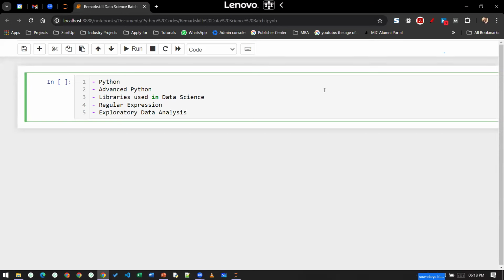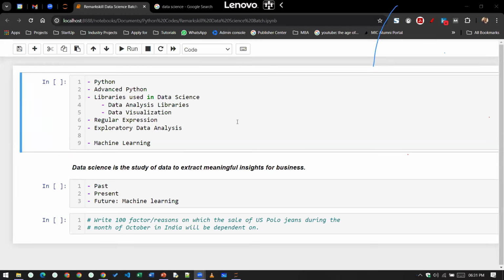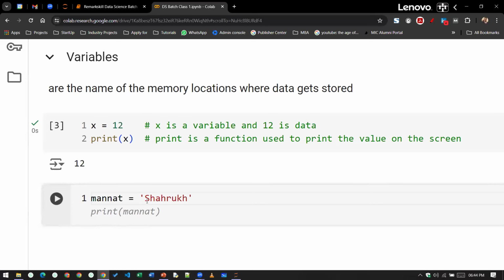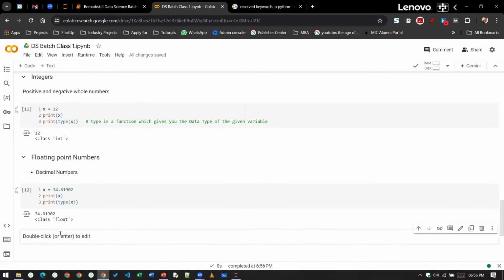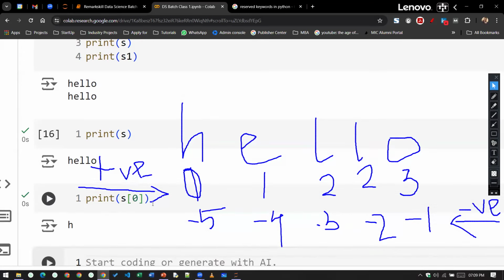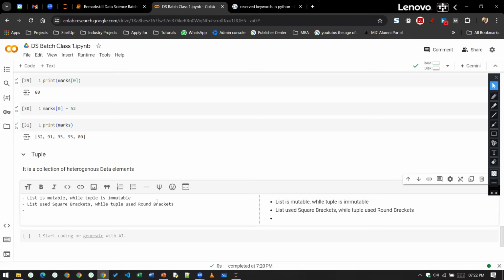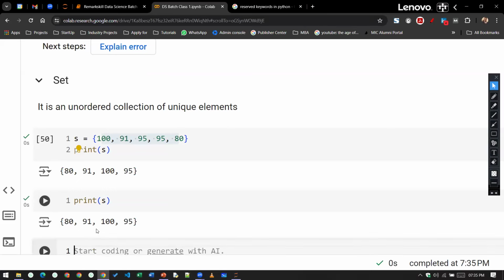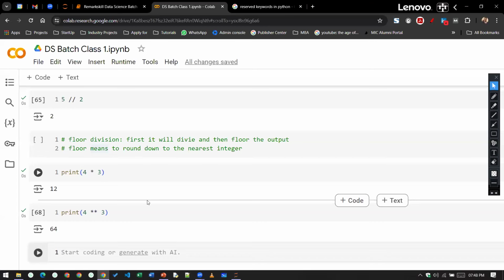Class 1 - Python - Data Science for Beginners | Live Sessions in English | Crash Course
Topics Covered:
Python
- Variables
- Data Types